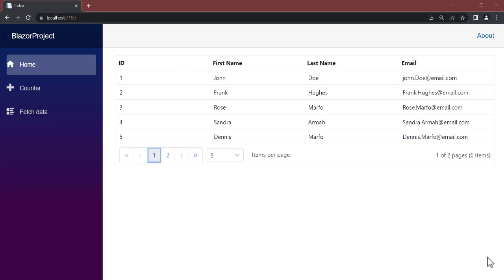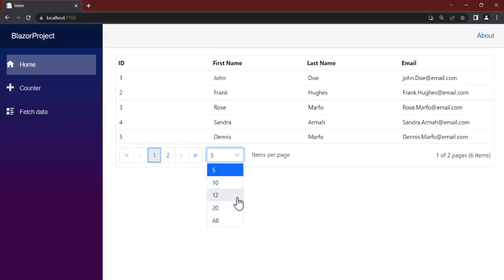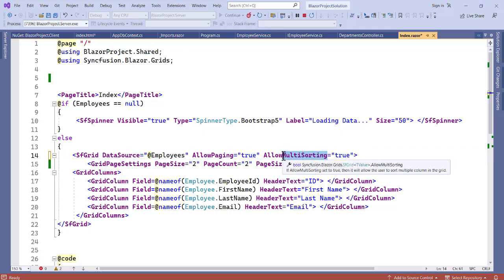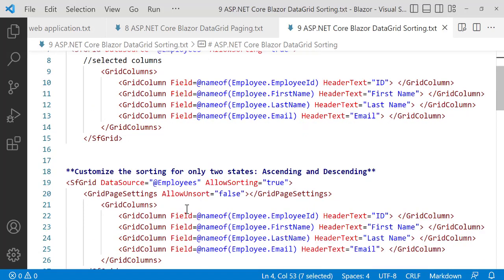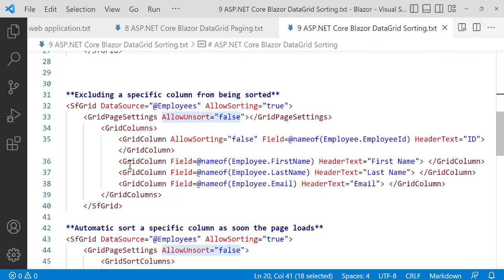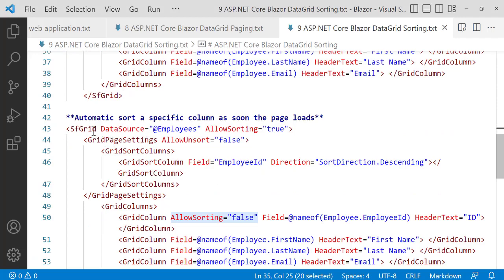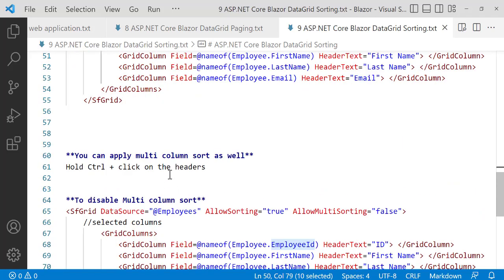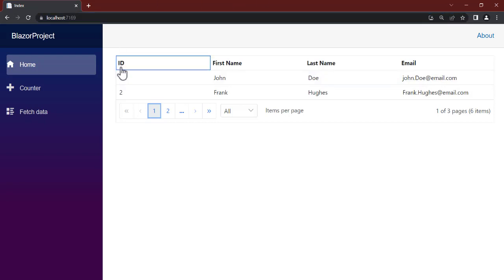ASP.NET Core Blazor DataGrid Component - 9 - Blazor DataGrid Sorting in ASP.NET Core.